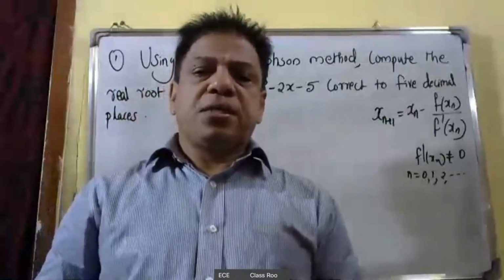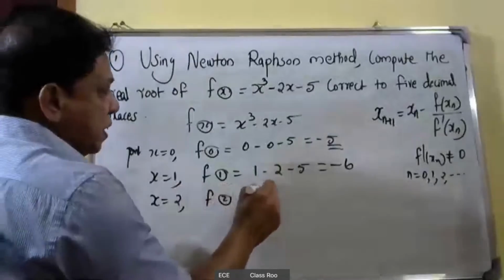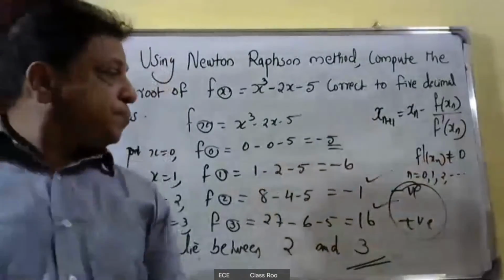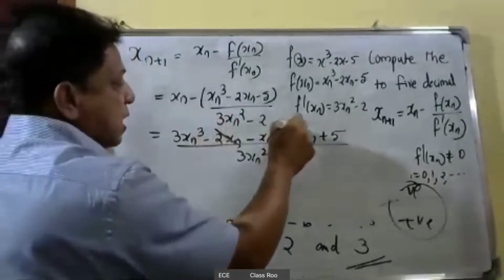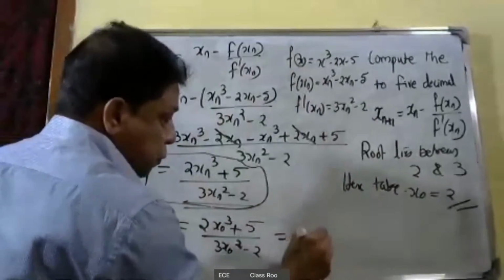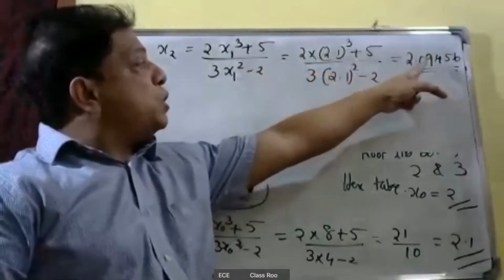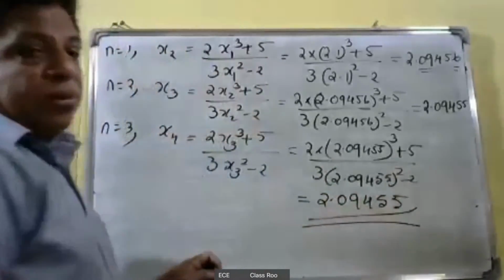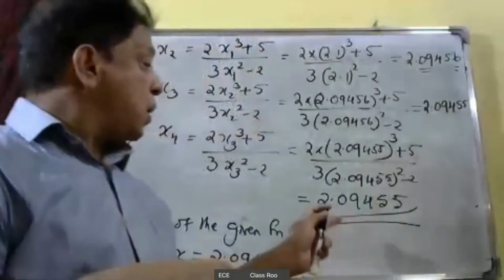UPSC- Civil Service -ONLINE COURSE | MATHEMATICS- PART-25 | ENGINEERING MATHEMATICS